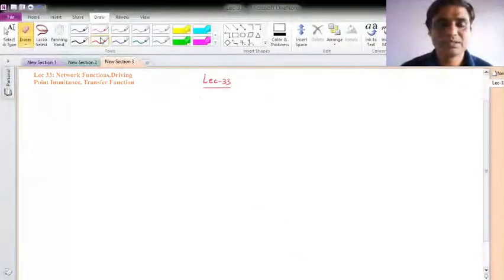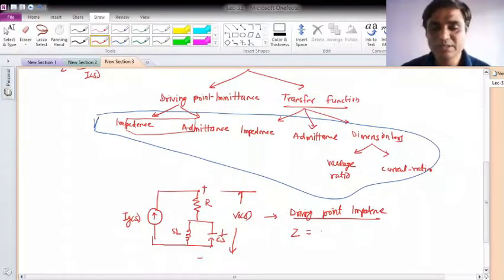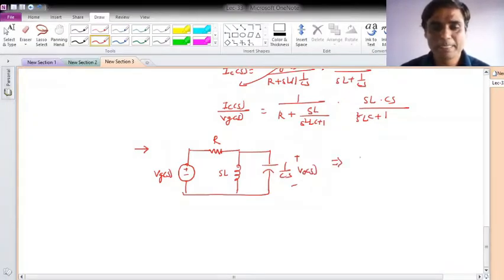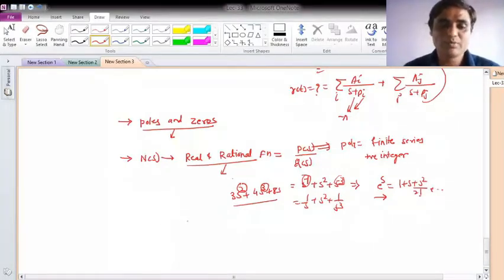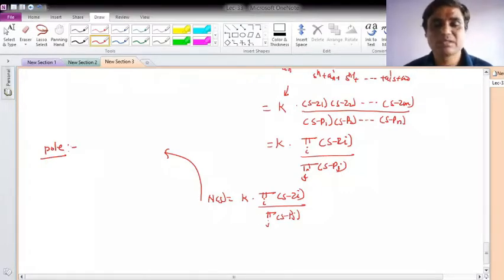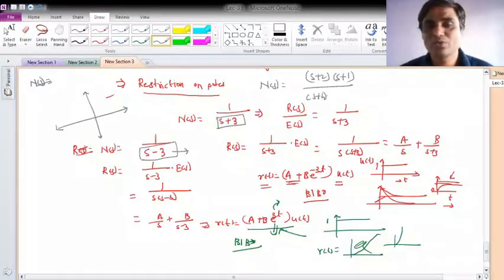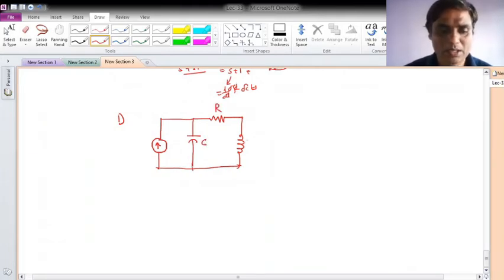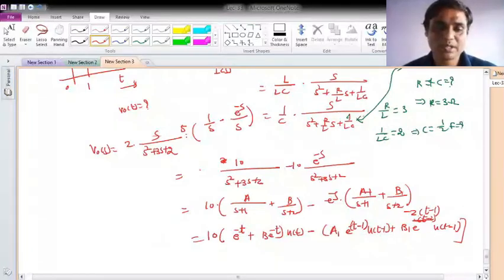Lec 33 Network Functions